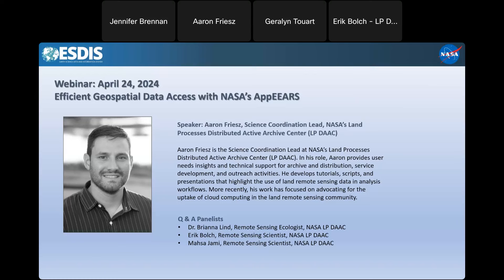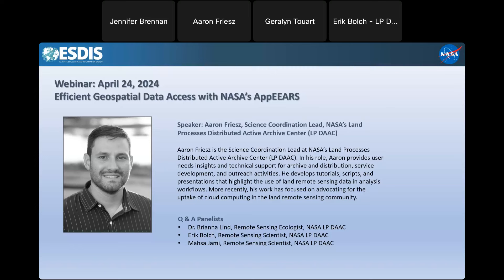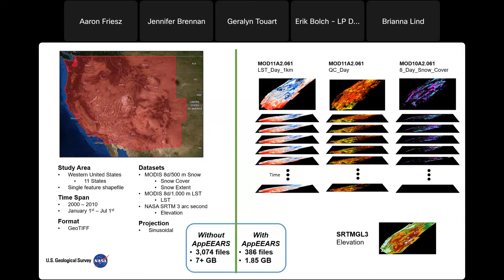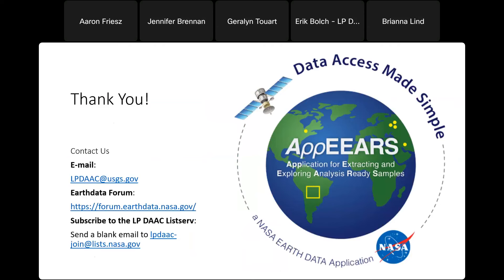Efficient Geospatial Data Access with NASA’s AppEEARS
NASA's Application for Extracting and Exploring Analysis Ready Samples (AppEEARS) is a powerful web application and application programming interface (API) that provides intuitive access to more than 100 geospatial datasets from multiple federal agencies, including datasets at several NASA Distributed Active Archives Centers (DAACs). This webinar showcases AppEEARS and its capabilities and highlights AppEEARS resources to help simplify data access workflows using the system.

Through AppEEARS, users can precisely extract data for point locations or areas of interest for specified variables and time ranges, resulting in streamlined access to needed data and a significant reduction in download volumes. AppEEARS also brings efficiency to scientific workflows through its ability to reformat and reproject outputs. The web application offers built-in exploratory data visualizations for users to gain insights into the data prior to downloading, while the AppEEARS API provides programmatic use of AppEEARS functionality for users who prefer working from a programming environment. AppEEARS outputs are staged in NASA's Earthdata Cloud and are available for download and direct access from AWS US-West-2.

Chapters
00:00 Introduction/Logistics
04:35 Introduction to NASA's LP DAAC
05:32 Overview of AppEEARS
10:10 Why AppEEARS is so efficient
12:24 What you can do with AppEEARS: Point and Area Based Data Extraction/Samples
16:14 Data Reduction
17:12 Available Data
18:26 Variables
19:39 Overview of Demos
20:28 User Interface Walk-Through
23:47 Demo: Point-based Sample
37:17 AppEEARS API Documentation
38: 15 AppEEARS Learning Resources (R, Python, etc.)
39:44 How to work with AppEEARS Cloud Optimized GeoTIFF outputs (area sample)
50:30 Use Cases
56:07 Question-and-Answer Period